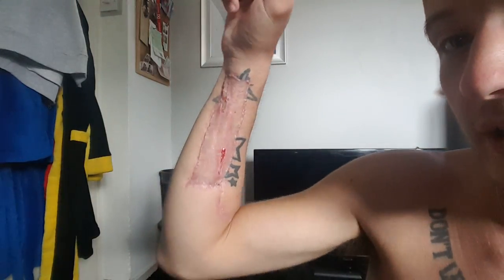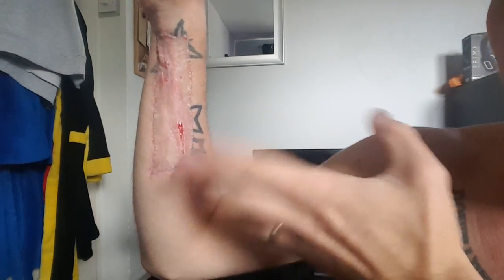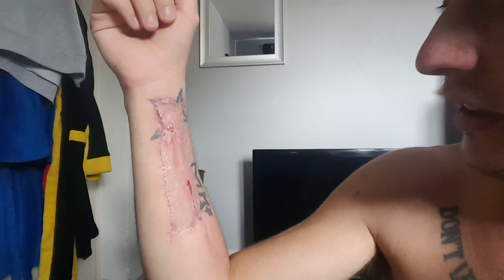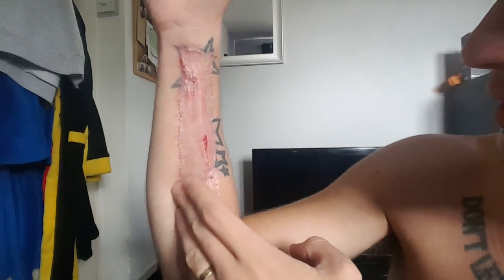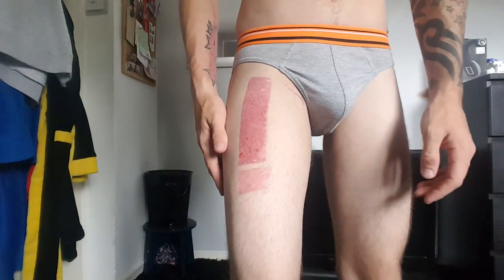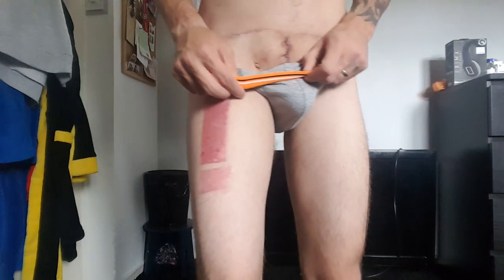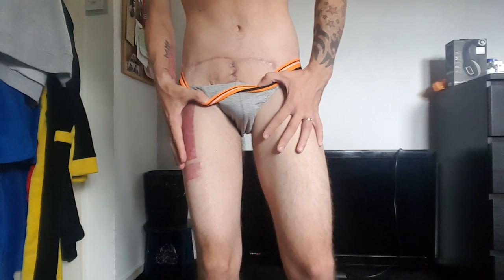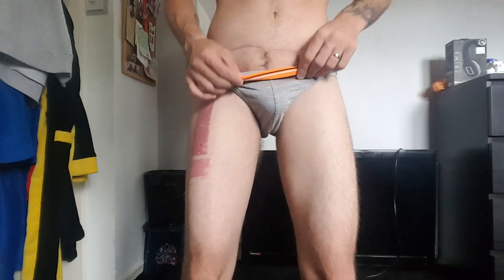FTM UPDATE: Stage 2 pubic phalloplasty (1 month post op)